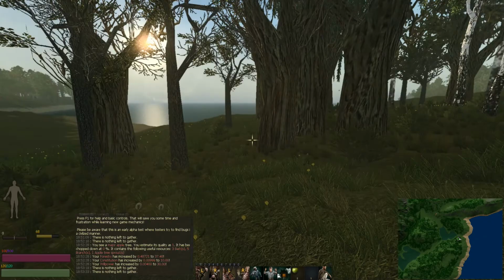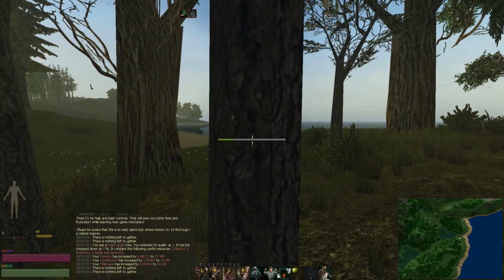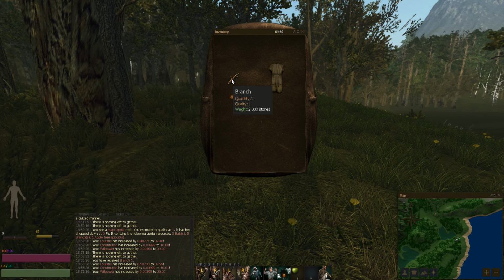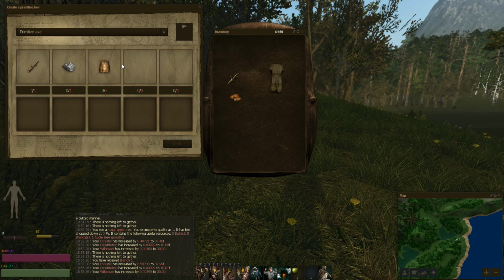Life is Feudal: Your Own [HD+] ★ [Guide] #05 1of2 Making first tools